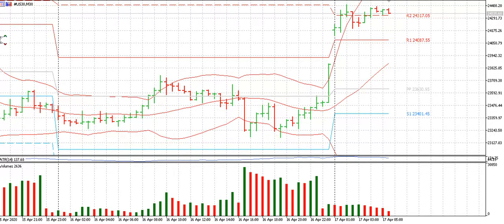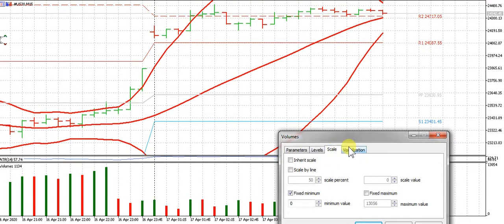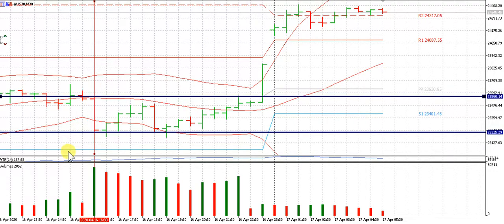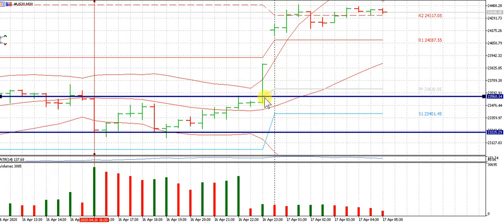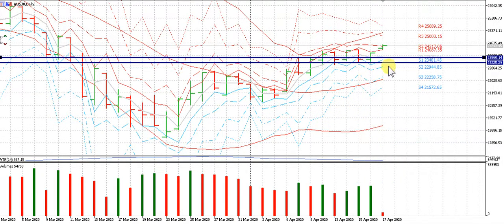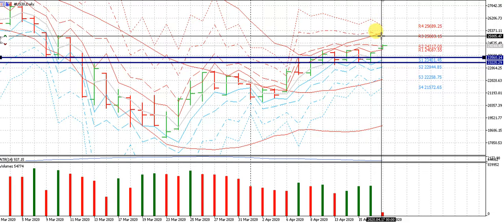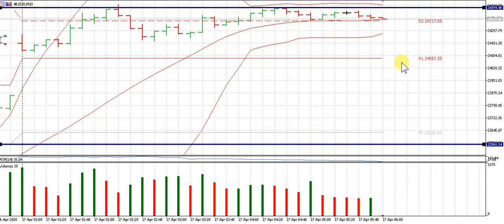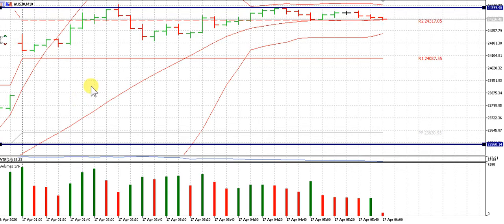DOW JONES trading plan for today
Today we are looking for buy strength with target 25000 to 25100